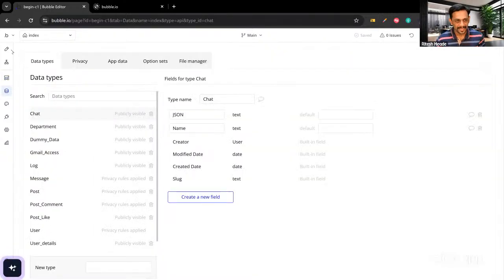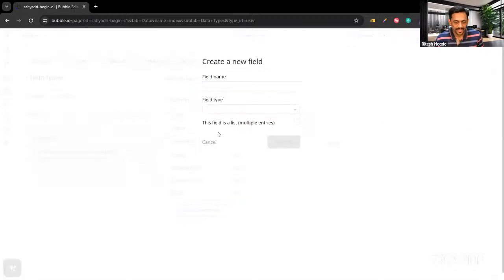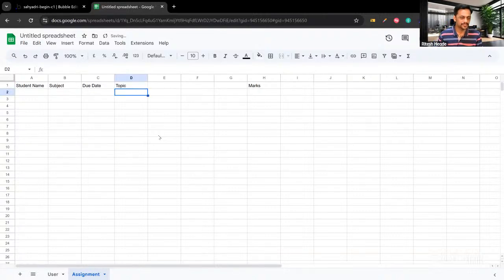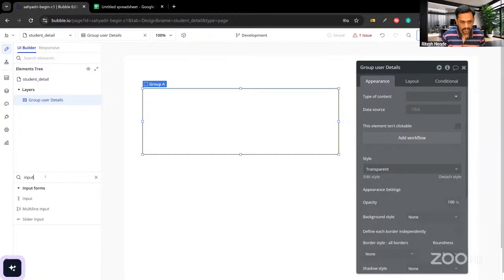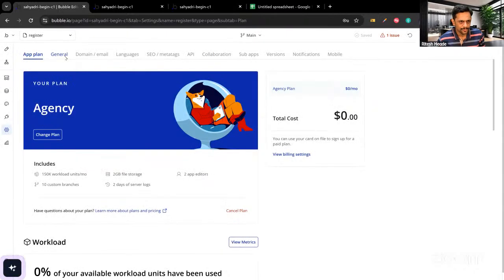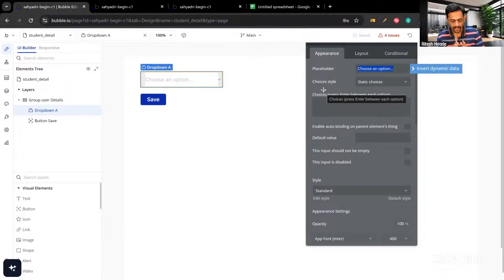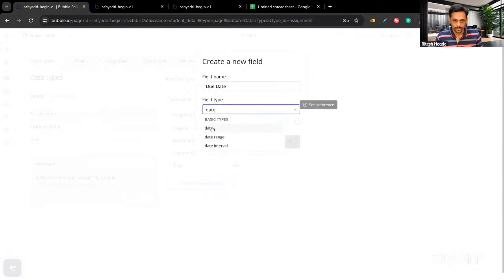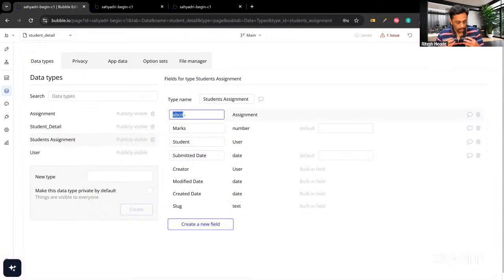Data types, Option Sets, and Custom states